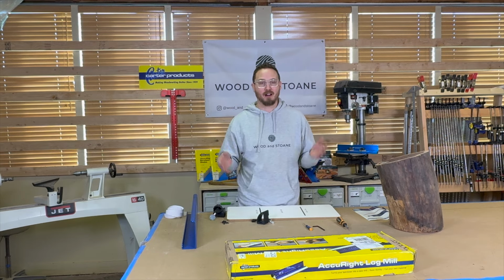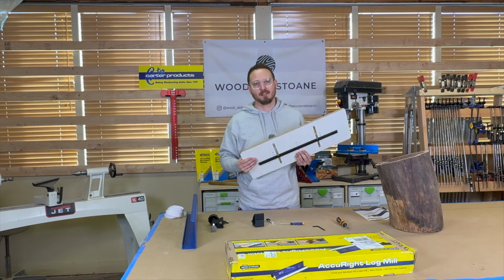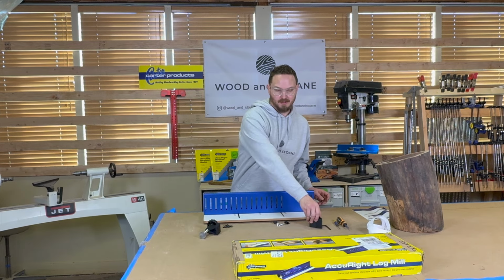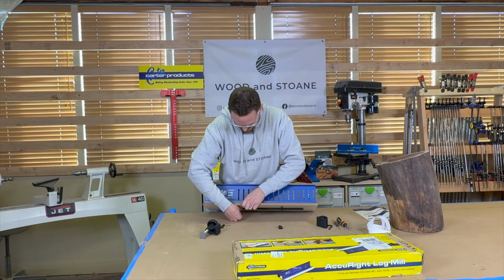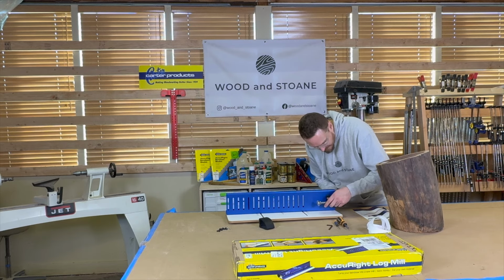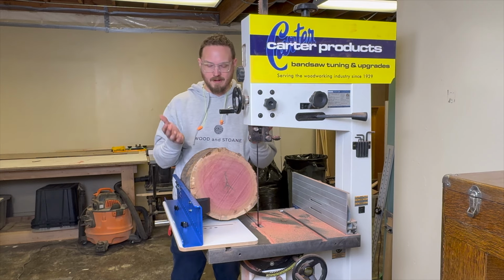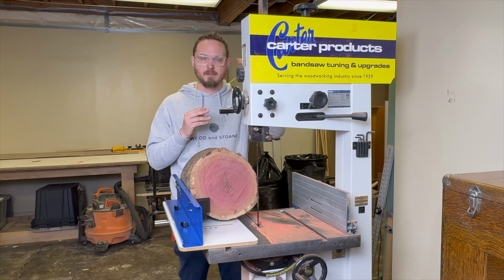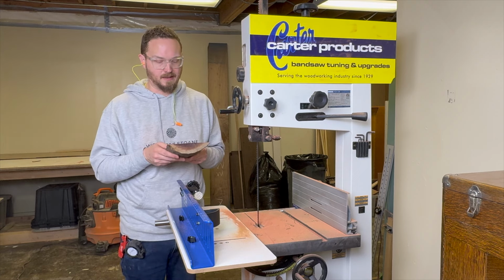Turn Your Bandsaw Into a Log Mill with the AccuRight!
Ever wish you could turn your bandsaw into a mini sawmill? With the Carter Products AccuRight Log Mill, you can turn raw logs into usable lumber—right in your small shop.

In this video, Stoane shows you how he uses the AccuRight log mill to safely and accurately mill logs on a standard bandsaw—perfect for custom slabs, small batches, or urban lumber projects.

🪚 You’ll learn:
– How the Carter AccuRight Log Mill works
– Tips for prepping and securing logs
– Bandsaw setup for safe, clean cuts
– When this method is worth it (and when it’s not)
– Real-time milling footage with Stoane’s commentary

Whether you’re reclaiming urban wood, milling small logs, or just expanding your tool game, this bandsaw milling jig is surprisingly capable.

Stoane unboxes, assembles and demonstrates the details and features of the AccuRight Log Mill by @CarterProducts

@WoodandStoane   has been a professional woodworker for over 20 years. Stoane's secrets, tips and techniques are valuable for woodworkers and carpenters of all skill levels.

The Carter AccuRight® Log Mill™ is a sled system used to cut raw wood logs square so they can be processed via the band saw into usable lumber or project wood. Great for turners looking to cut a flat into a round log for natural edge bowls, circle blanks, of just about anything where a flat face is needed.

The user secures a log or any irregular shaped piece of wood to the Log Mill via the clamping assembly and saws off one side. Then the log is rotated back on the Log Mill, flat side down, to make a second cut, creating a perfect 90-degree wedge on one side of the log. Then, removing the log from the Log Mill, this allows the user to place the raw wood flat on their bandsaw table and securely against their bandsaw fence to re-saw off parallel pieces for projects.

DETAILS:
This product is AccuRight® Log Mill™ from Carter Products @CarterProducts

Bandsaw Blades: Be sure to check the size of YOUR Bandsaw for proper blade selection:

RIKON Power Tools 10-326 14" Deluxe Bandsaw:

In this video, Stoane will unbox, assemble and crosscut a log of vintage Pink Ivory, using the @CarterProducts AccuRight® Log Mill™

TIMECODES:
0:00 - Intro
0:45 - Tool Set up & Description
3:23 - Fence Installation
6:53 - Bandsaw Demo
9:15 - Displaying the Cut
9:59 - Final Cut Results & Closing

Be sure to check out the MAGFENCE II and the F.A.S.T. tools to level up your bandsaw skills!

You'll find Stoane, ‪@WoodandStoane teaching classes across the US at Woodcraft Supply locations @WoodcraftSupply

X:    / woodandstoane

~Check out the Weekend Workshop Warrior Playlist for quick and easy wood projects that you can complete in 1 weekend to build your skills, create beautiful gifts for family, friends or to sell at Market.
~Find inspiration for your workshop setup in Small Shop Set Up Playlist
~ Learn how to make money from your Workshop in Garage Shop Income Playlist

Follow @wood_and_stoane on Instagram, @woodandstoane on Facebook and YouTube.